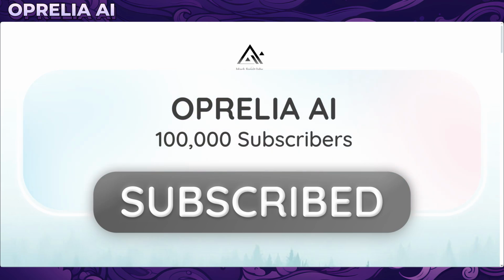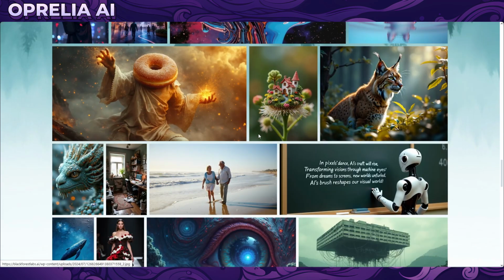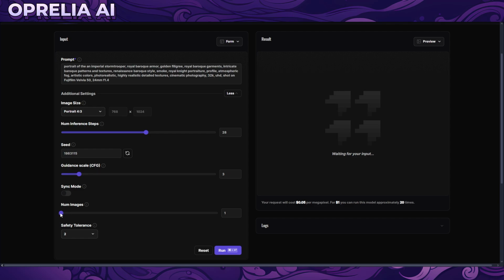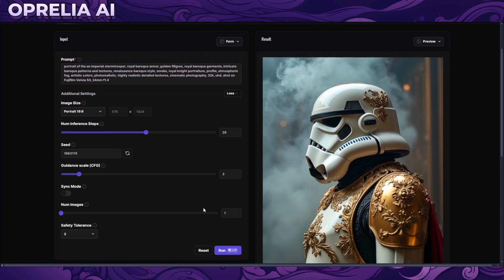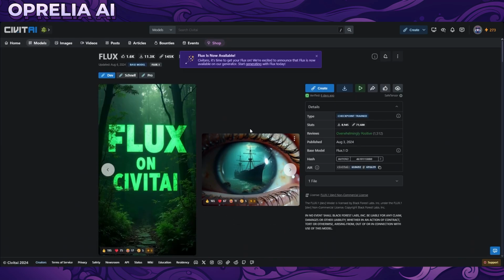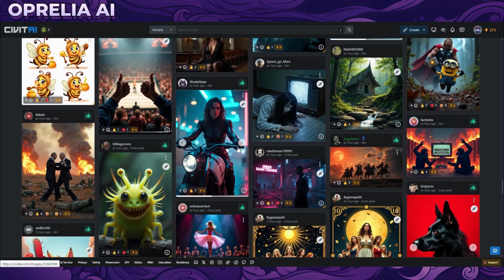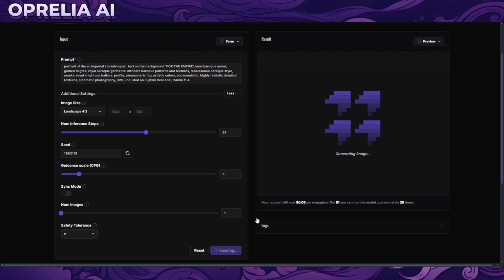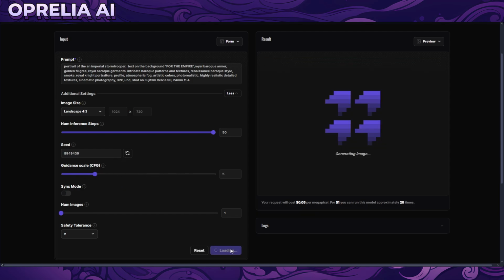FLUX.1 Image Generator Review (Awesome Midjourney Alternative)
One of the more hyped new AI Image Generators is FLUX.1 created by BlackForest Labs who are also currently working on their own Text-To-Video gen as well.

Currently, you can play around with FLUX in a couple of different places which I'll list here (find more at their website)

All public FLUX.1 models utilize a hybrid architecture that combines multimodal and parallel diffusion transformer blocks, scaled to 12 billion parameters. We have advanced beyond previous state-of-the-art diffusion models by leveraging flow matching, a straightforward and versatile method for training generative models that also encompasses diffusion as a specific instance.

Furthermore, by integrating rotary positional embeddings and parallel attention layers, we've enhanced model performance and hardware efficiency. A more comprehensive technical report will be released soon.